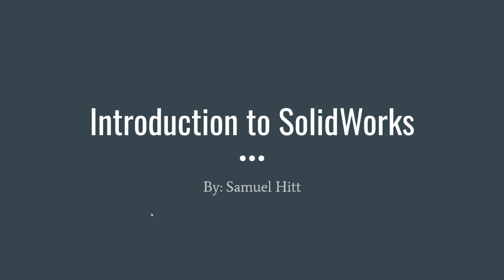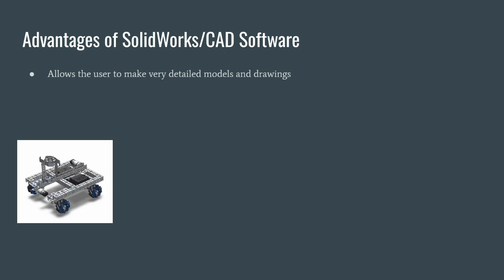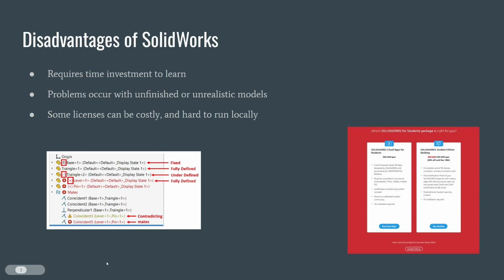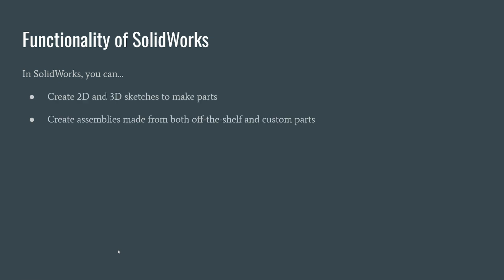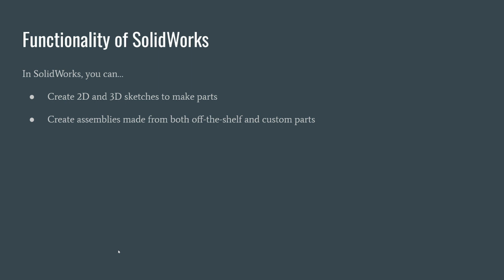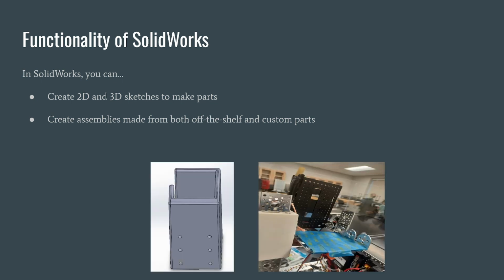SolidWorks Tutorial One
Hello viewers! In this video, we will introduce new SolidWorks users to the software, and some good design practices and skills for making good robot models to use in FTC. We will be making some more tutorials as a part of the series later on, so don't worry if this video doesn't answer all of your questions.